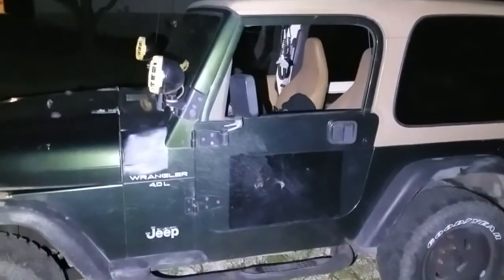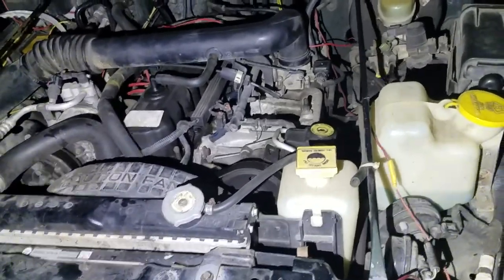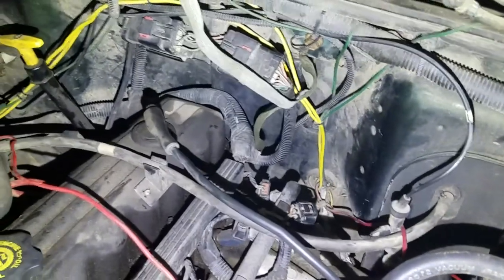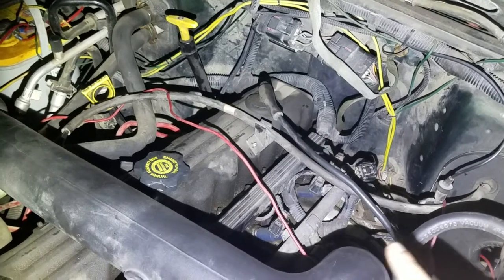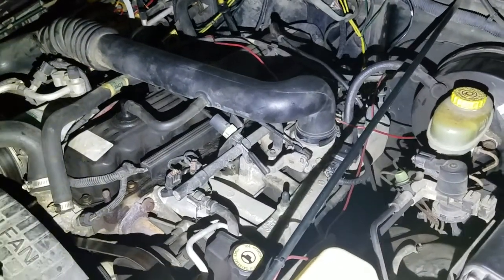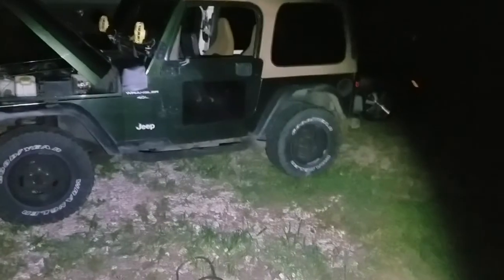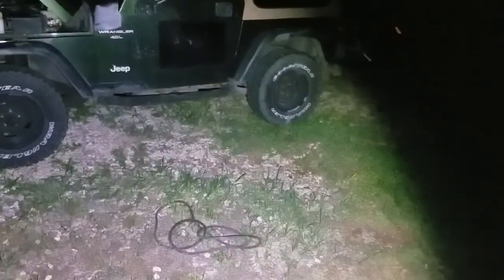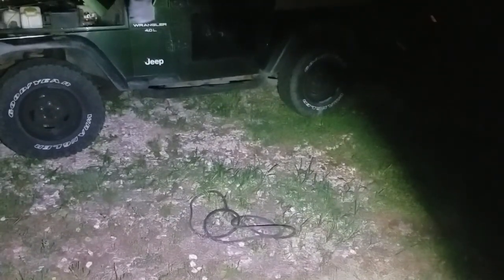1998 tj update.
newish problems on the "turtle" jeep.